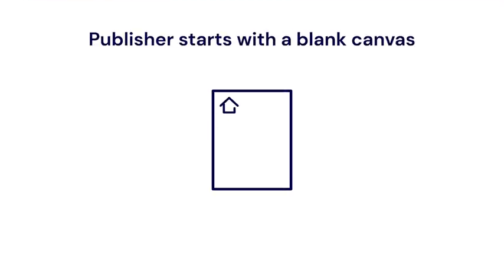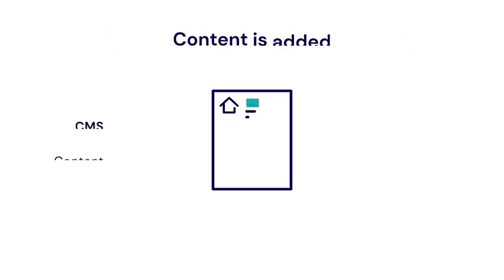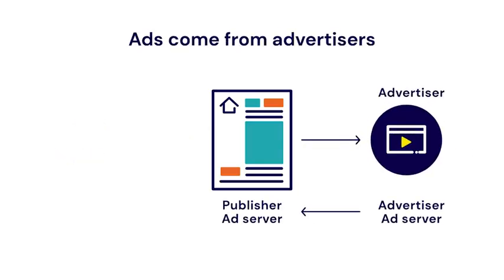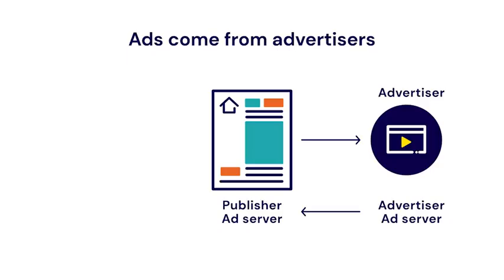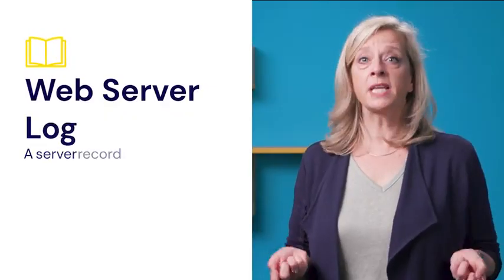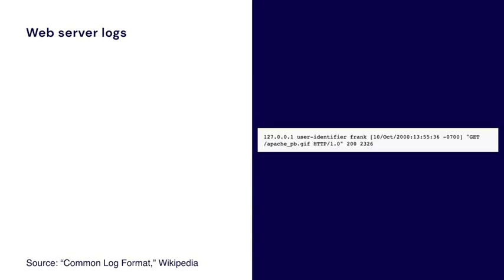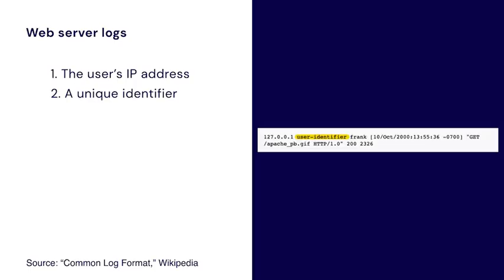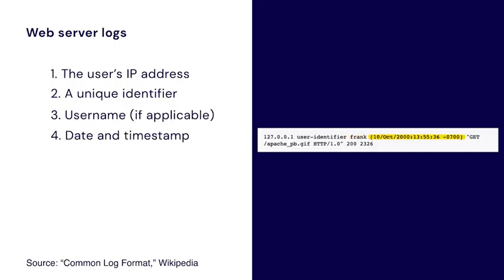Week 2 - How Online Interactions Generate Data